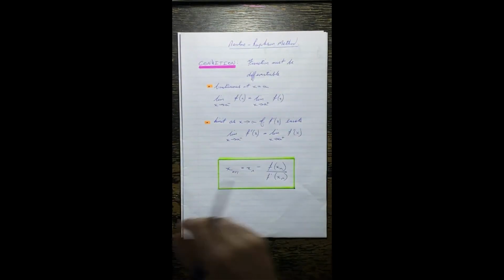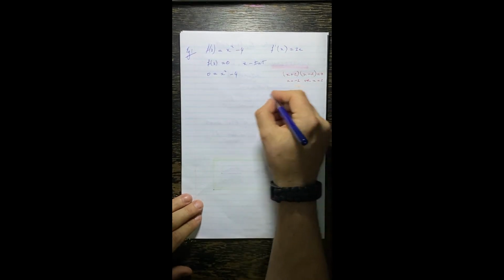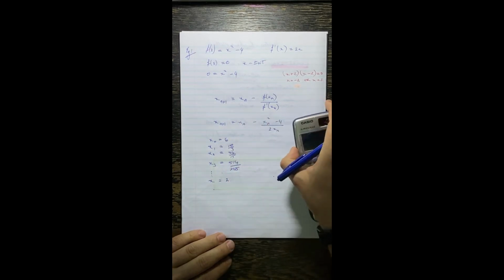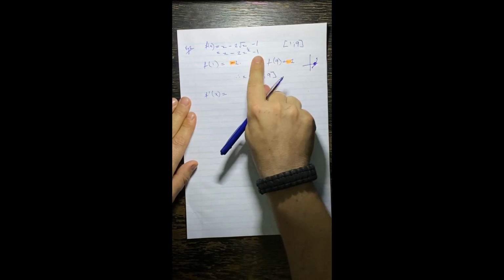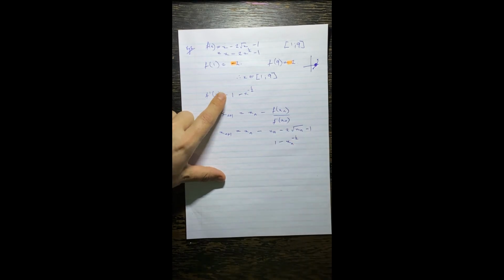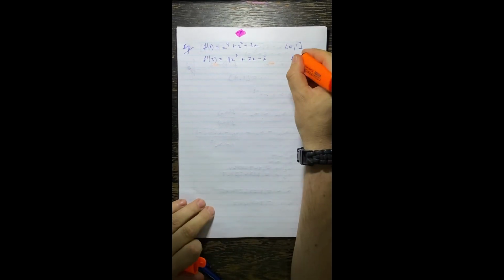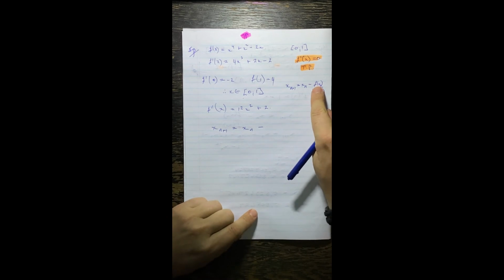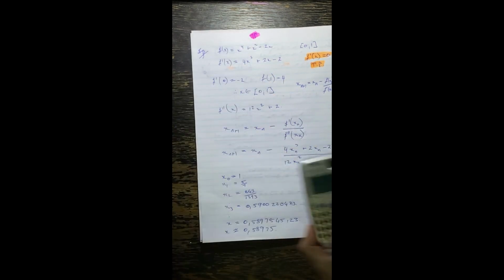Newton Raphson Method